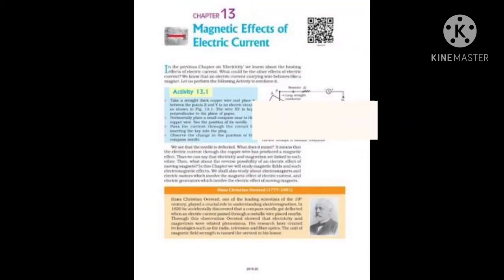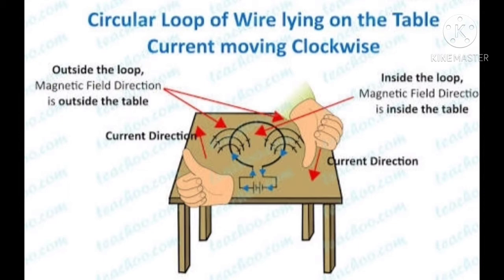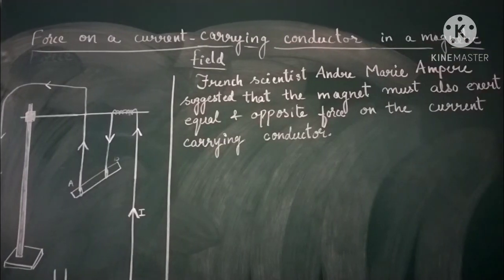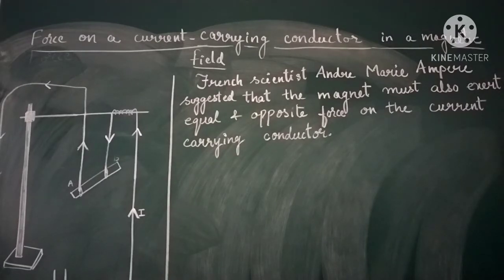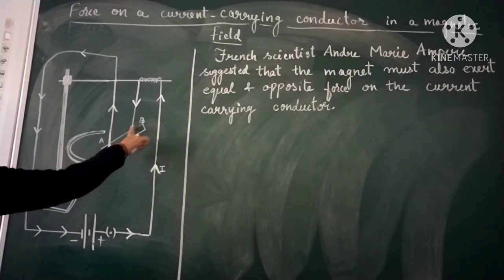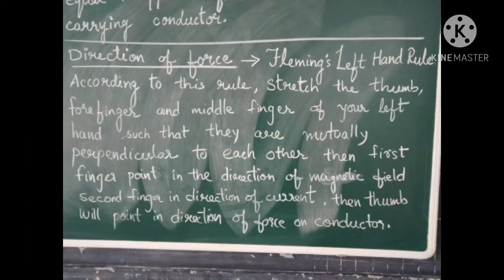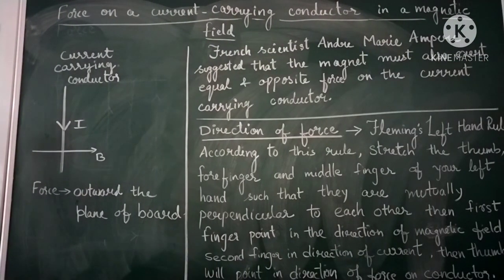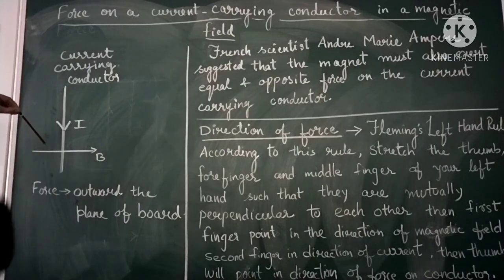Force on a current carrying conductor placed in a magnetic field.